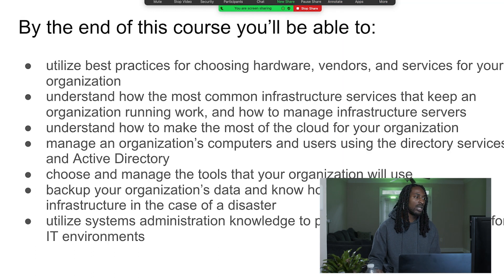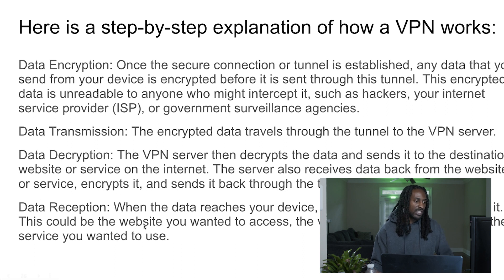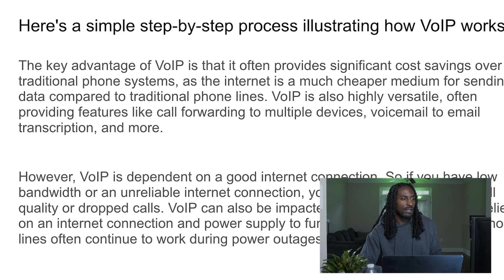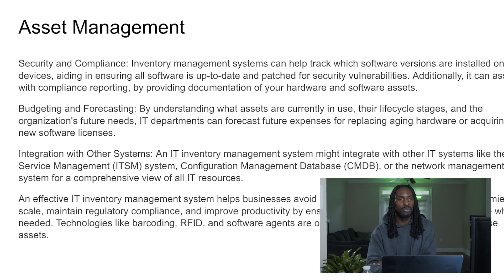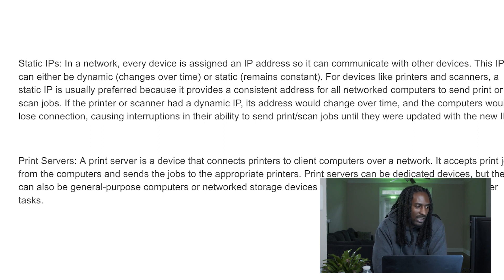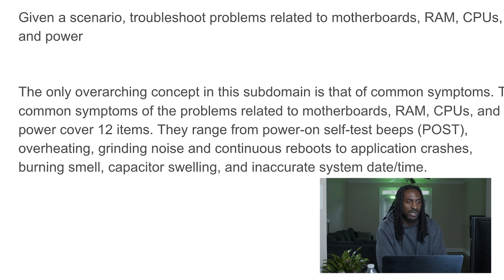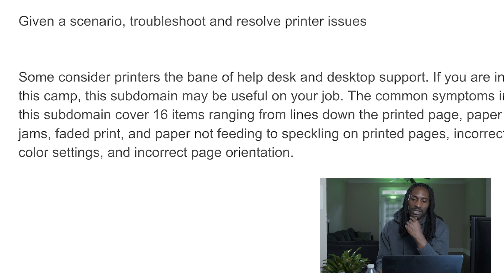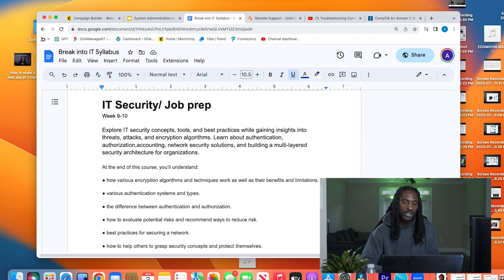System administration pt 2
Dive deeper into system administration in Part 2! Master advanced techniques, troubleshoot common challenges, and enhance your toolkit. Elevate your IT skills and journey further into the backbone of tech.